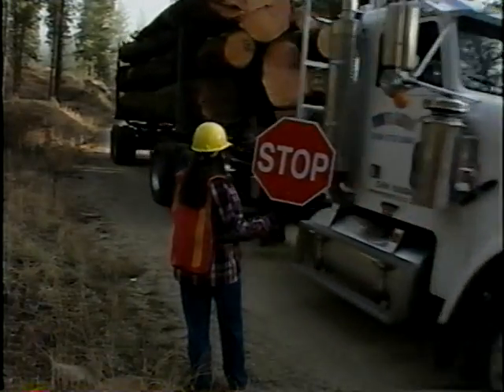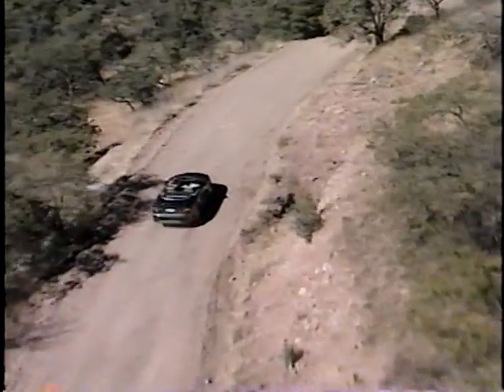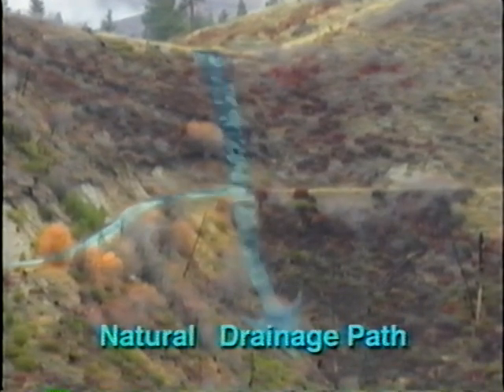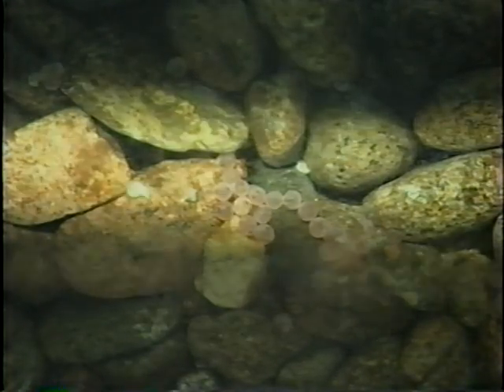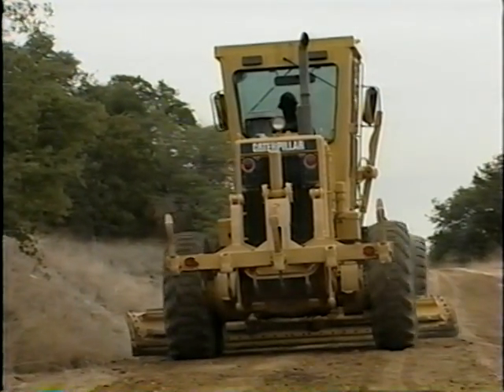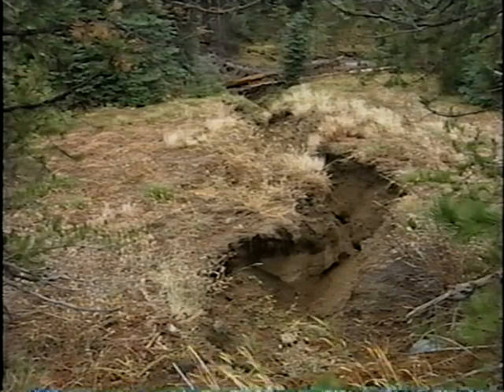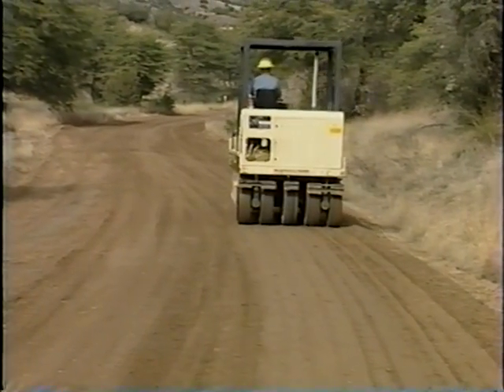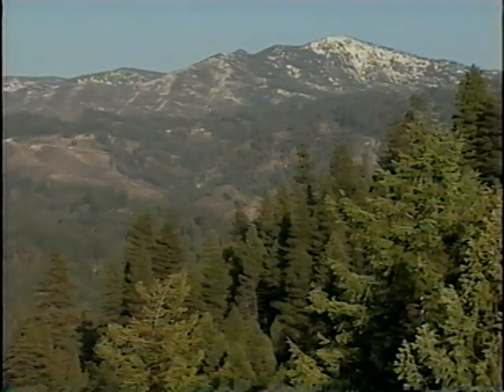Forest Service Road Maintenance Series: Forest Roads and the Environment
Forest Service Road Maintenance Series: Forest Roads and the Environment - USDA Forest Service 2002 - Video VH-416A - An introduction to maintenance of low volume roads. Emphasis is on the interaction of the road and the environment. Stresses that proper maintenance of the roadway actually helps keep the ecosystem in balance. It is possible for roads and nature to coexist, however it takes effort and planning. Lessons such as: Disturb the soil only when absolutely necessary. And, when it is necessary, use a light touch are applicable beyond the nation's forests, to other low volume, unpaved roads, that serve multiple needs (recreation and commercial) and that run through otherwise natural environment.